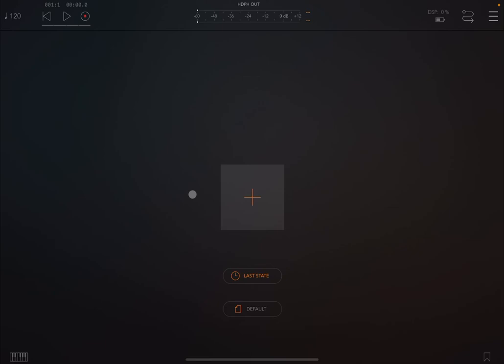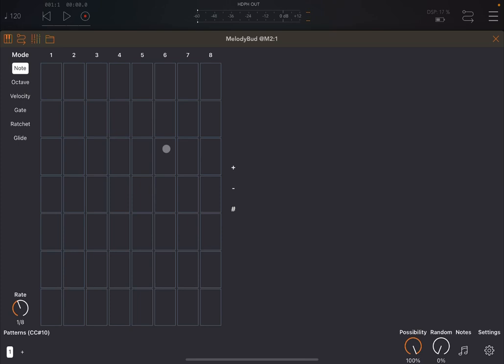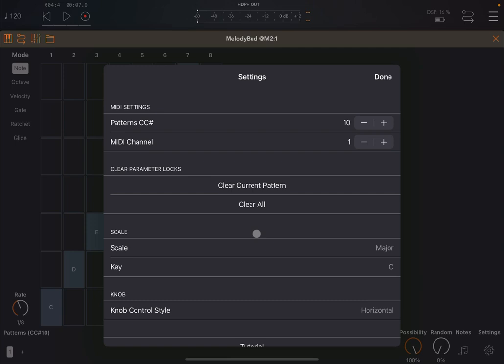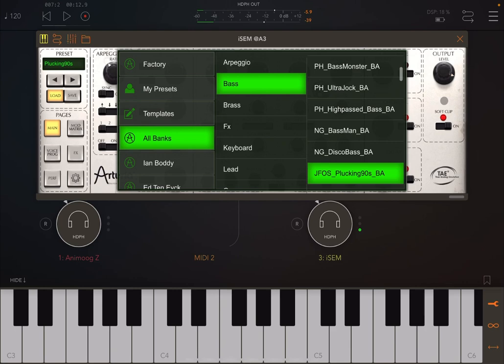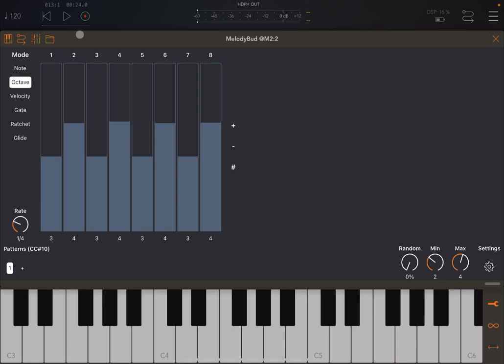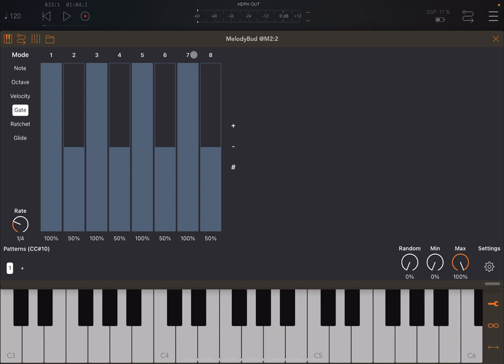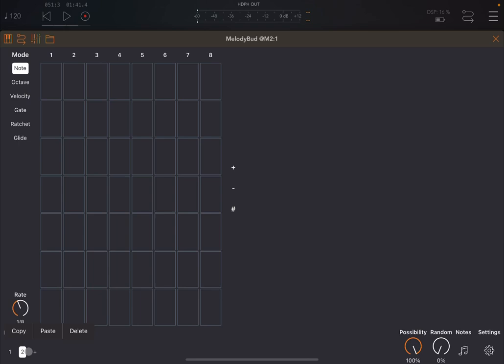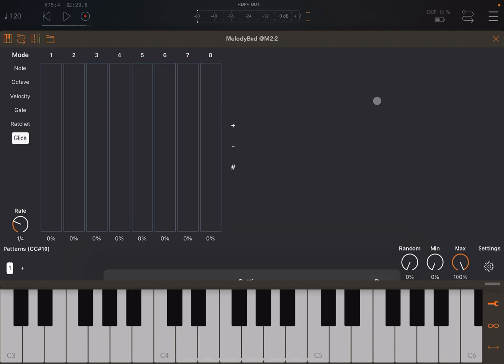Cem Olcay MelodyBud AUv3 Midi Generative Sequencer - Tutorial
Cem Olcay has just released a new fantastic app called MelodyBud, a new Midi Generative sequencer just in time ahead of Christmas 2021. It is a generative sequencer which means you rely on randomisation settings to generate a new melody.

As you can see from the app you can run it as an AUv3 instance or also in standalone mode. In this tutorial I am running it inside AUM, my favourite Audio Mixer.

MelodyBud allows you to select a default scale and key so that you can target the melody creation to your taste and needs.

This is what the tutorial demonstrate:

- Selection of key and scale
- Creation of melody by step selection
- Creation of melody using the random function
- Settings for changing the number of steps used
- The ability to randomise all steps or a particular step for your melody
- How to change settings for Octave, Velocity, Glide, Ratchet and Gate
- Creation of different patterns and how to switch between them or using your favourite Midi CC# message
- Change of rates for different playing speed for different instances of MelodyBud

I tried where possible to make the tutorial a bit more musical, so I used Animoog Z for the main melody, iSEM from Arturia for the bass line and I also added Digistick for drums.

Winners informed!

Rules to enter the competition to win a code for the app:

1 - Subscribe to the channel, 2 - Click on Like, 3 - Leave a comment about the video on YouTube, 4 - I will choose 3 winners from the comments on the video and update the video description in the next couple of days about who won 5 - If you receive a reply to your comment that you are a winner send an email to with a proof that you are subscribed to obtain the promo code.